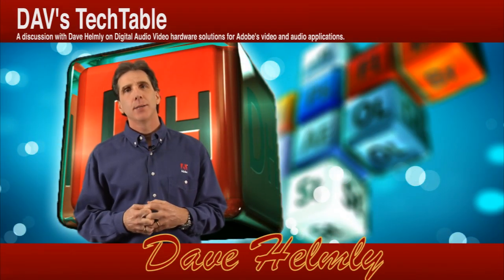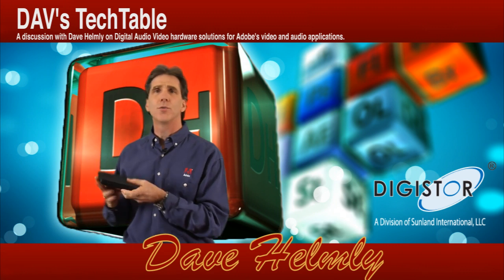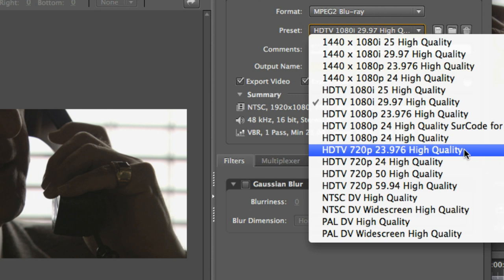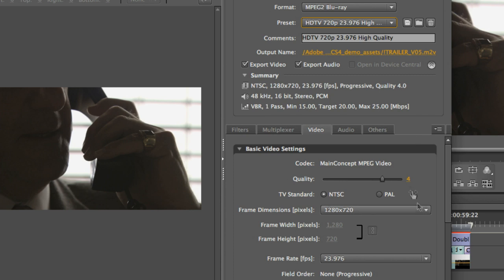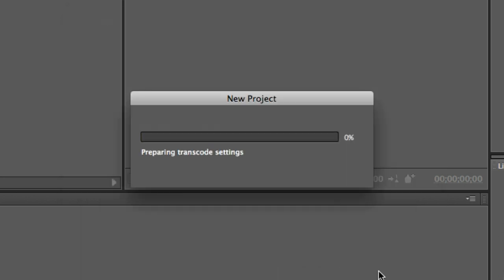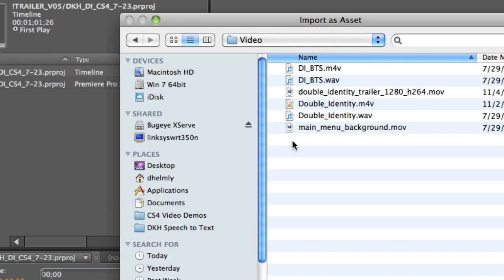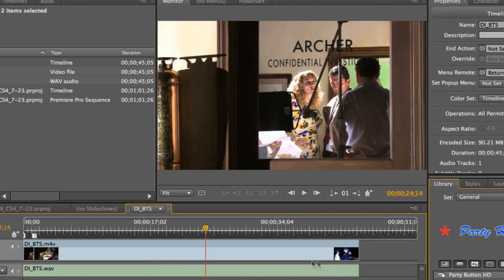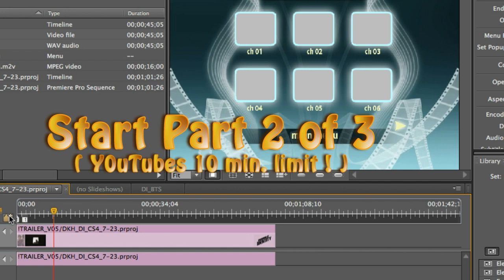Part 1 of 3: Blu-ray Authoring and Adobe Encore Basics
Part 1 of 3: Watch as Dave Helmly guides you through the basics of Blu-ray authoring with Adobe Encore. Dave also gives helpful tips on media and burners and much more..